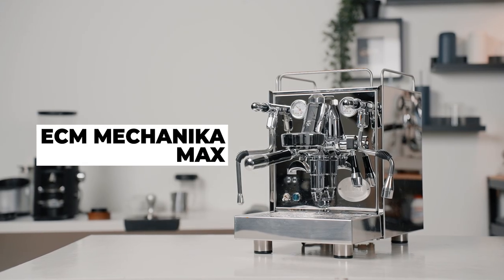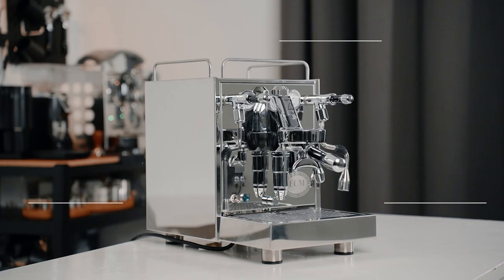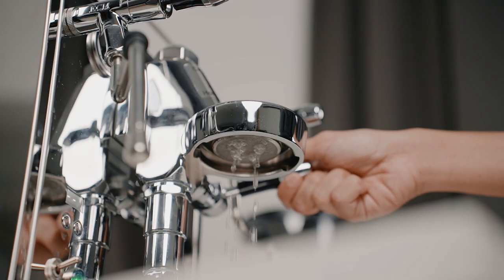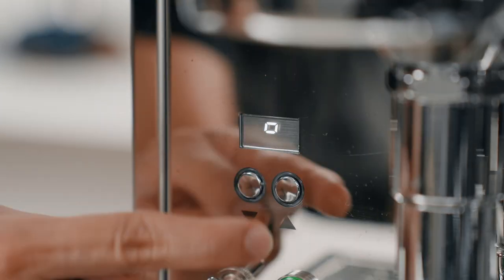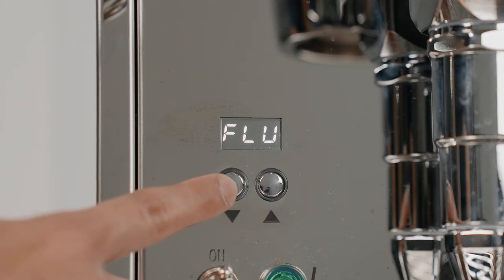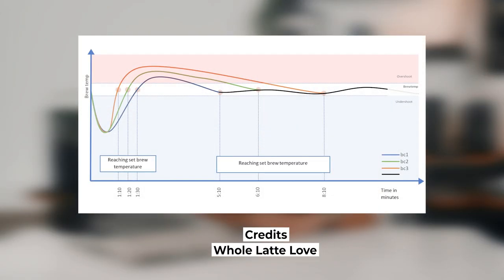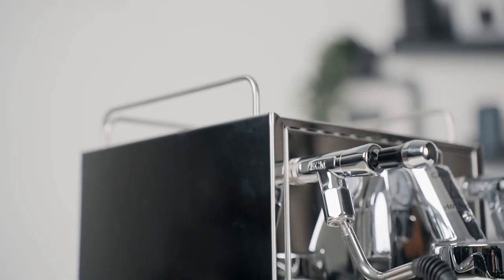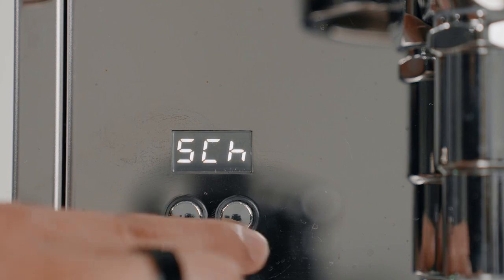Redefining HX With The ECM Mechanika Max Espresso Machine | Review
Looking for a dual boiler machine minus the hefty price?

Dive deep into the heart of the Mechanika MAX as Hazim unravels its PID precision, harmonious design, and a realm of coffee creation like never before. This review is your passport to an elevated coffee experience.

ECM Mechanika MAX sets new standards for heat exchanger espresso machines. Its elegant design conceals powerful features, including programmable on/off, pre-infusion choices, maintenance alerts, and a compact, plumbable rotary pump.

Timestamps :
00:00 Intro
00:51 Overview
02:06 Features
04:44 Performance
05:48 Final Thoughts